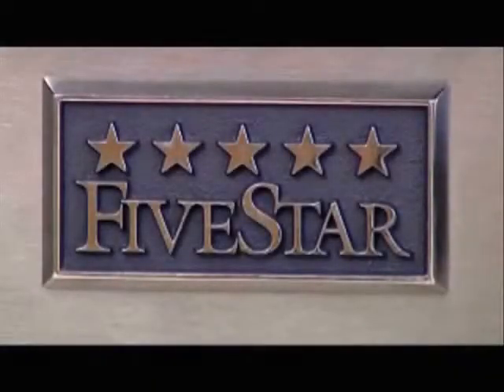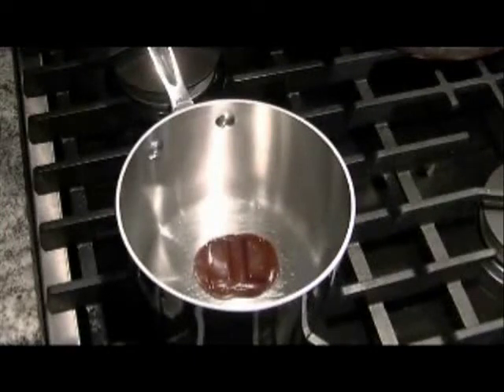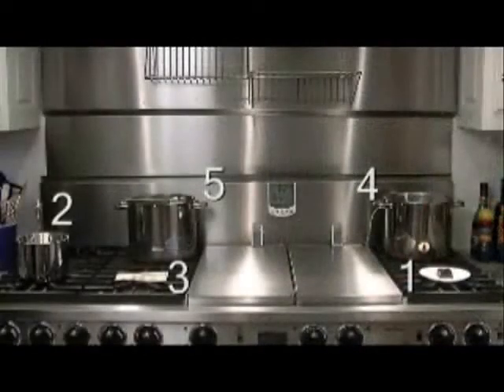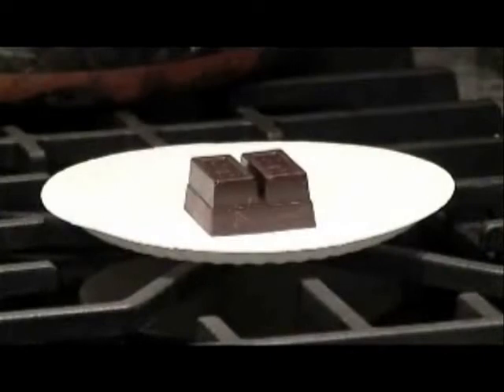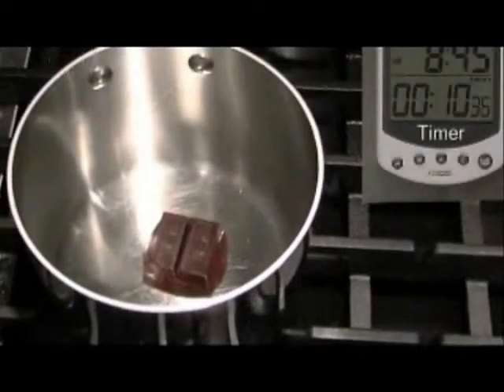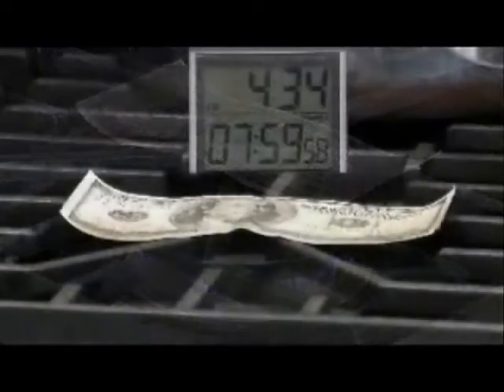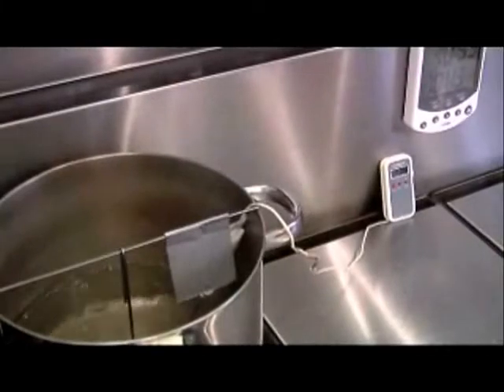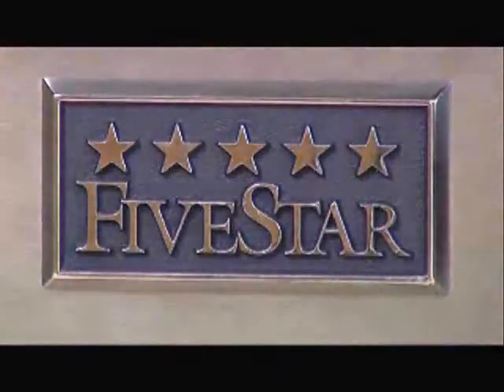FiveStar Ultra High-Low Burner Demo